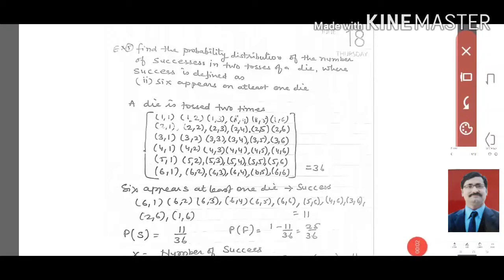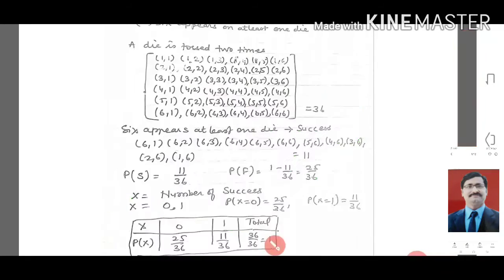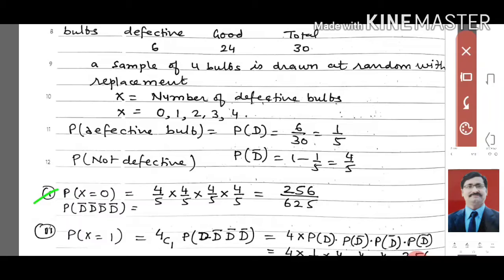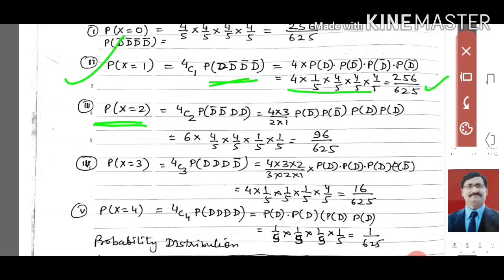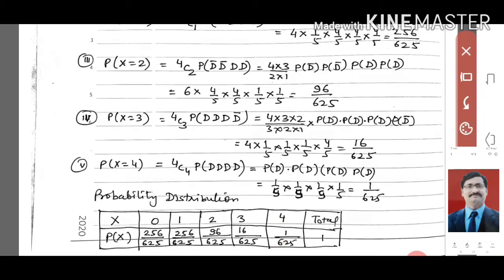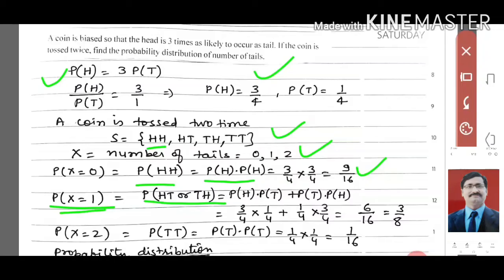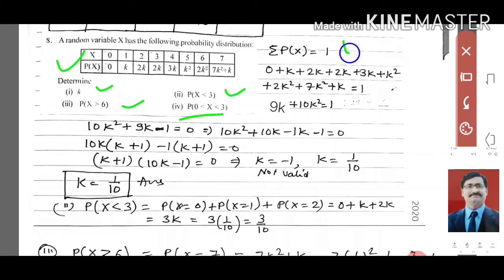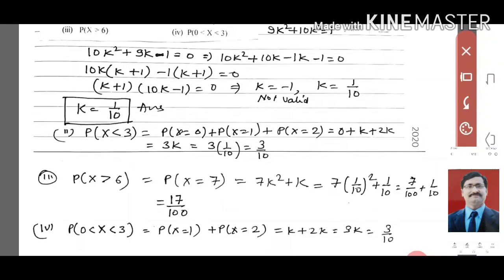probability part- 8 ex13.4